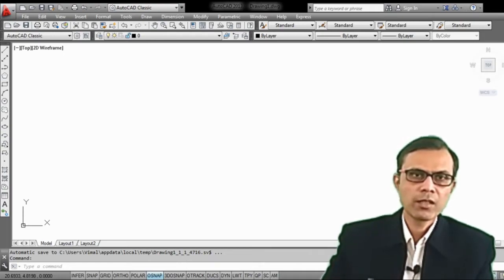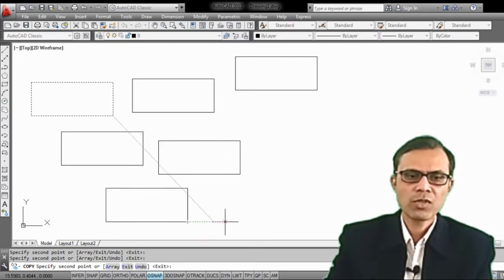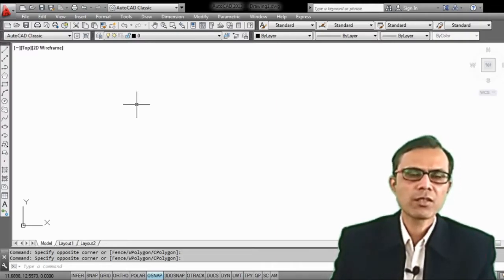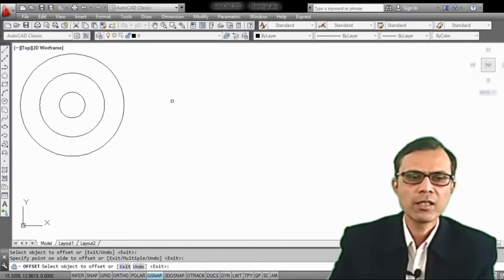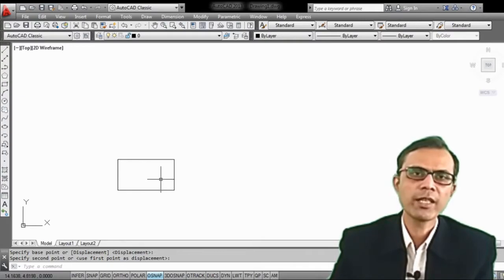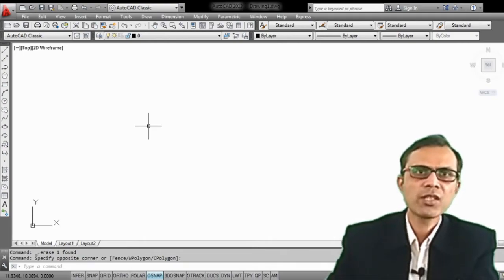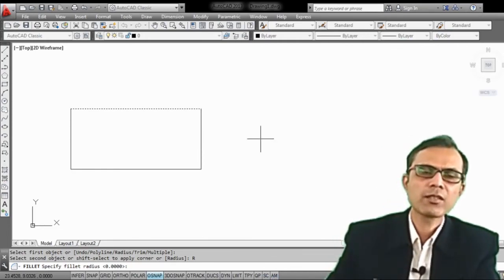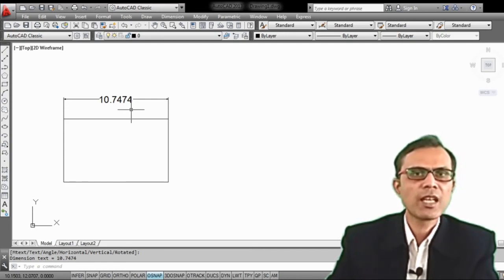L 36 CAD Modify commands by Mr VIMAL SALOT